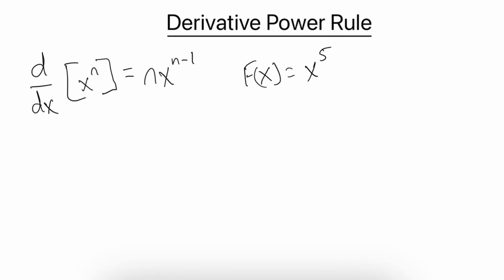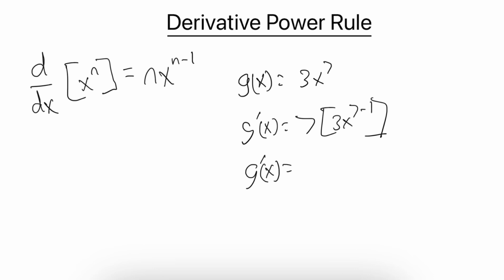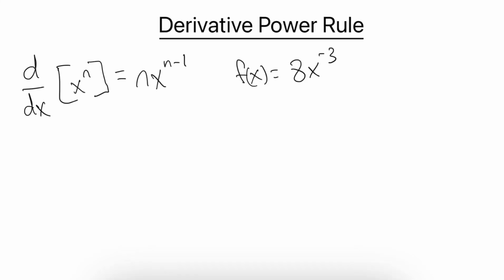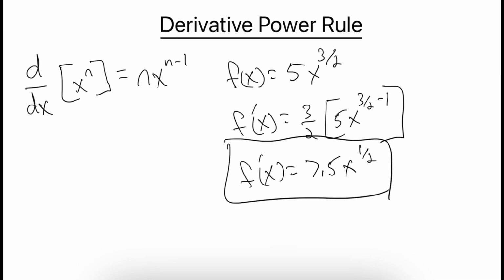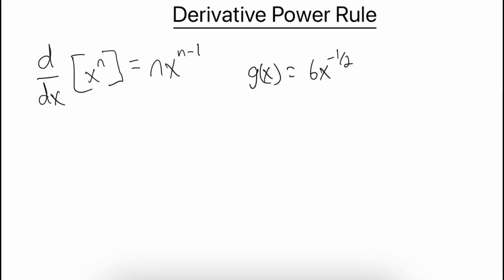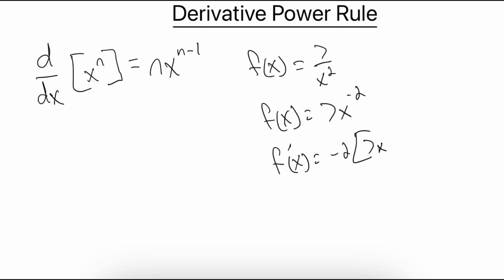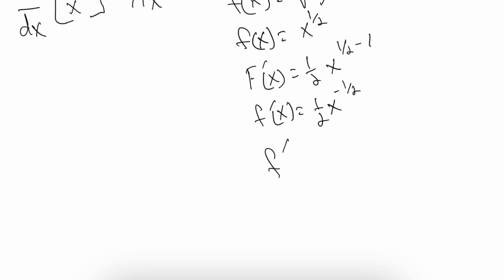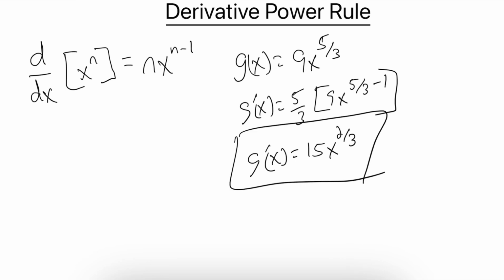Derivative Power Rule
In this video we go over some problems using the derivative power rule.

If you need help with math class, check out my circle community.